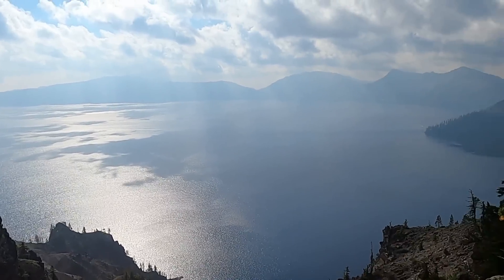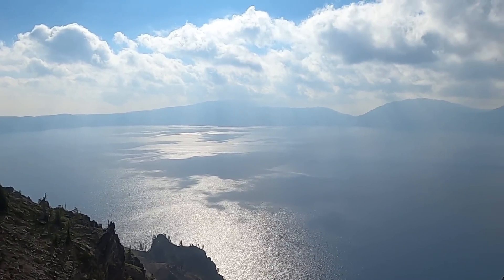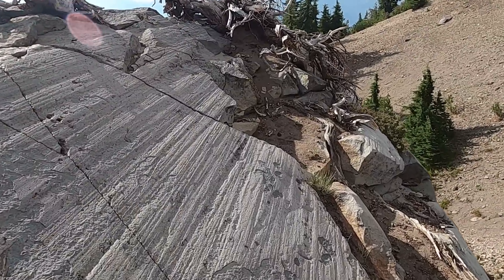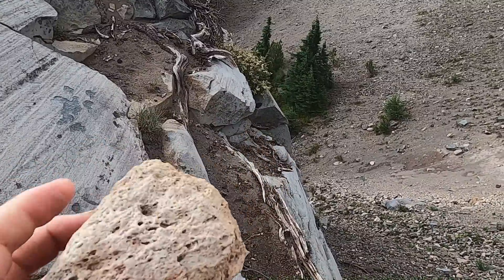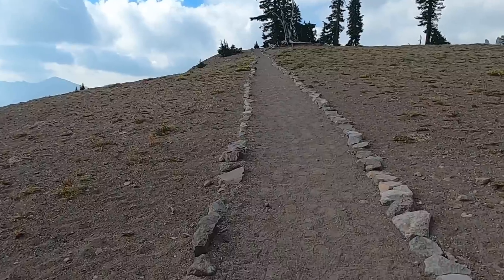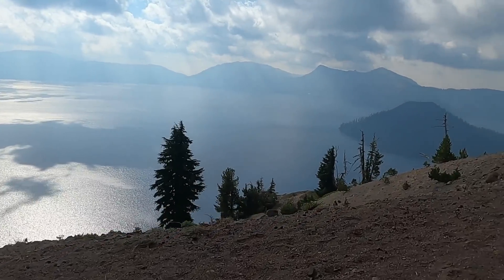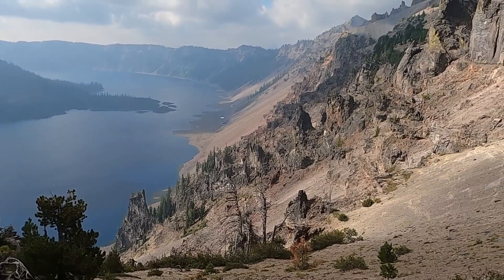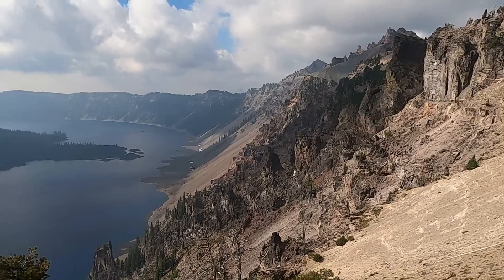Feeder Dikes and Glacial Evidence Along the Rim of Crater Lake NP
Take a stroll along the rim of Crater Lake with geology professor Shawn Willsey to investigate vivid evidence of glacial ice along with a nice view of Devil's Backbone, a large feeder dike that pumped lava to the surface prior to the collapse of Mount Mazama.

or a good ol' fashioned check to:
Shawn Willsey
148 Blue Lakes Blvd N